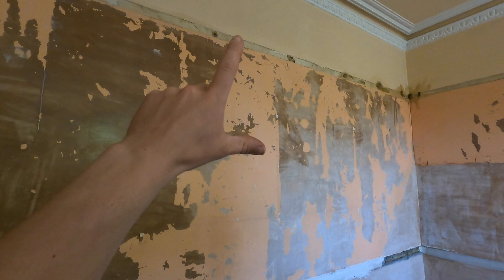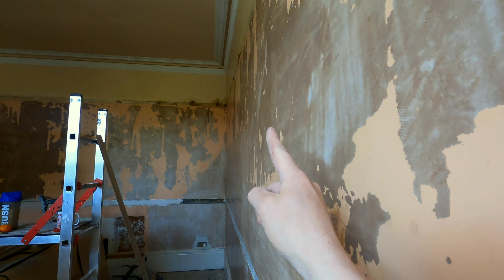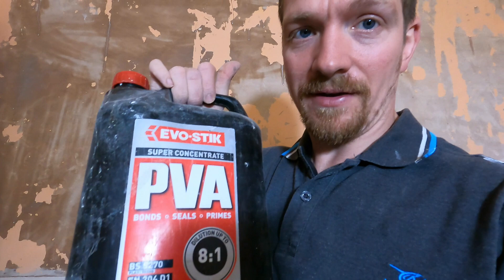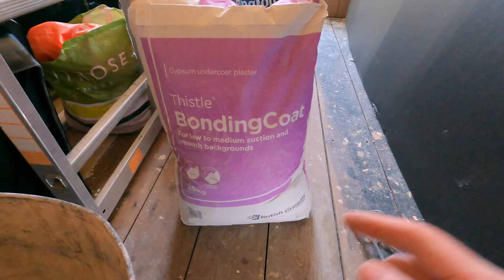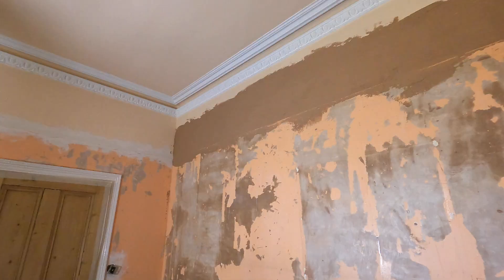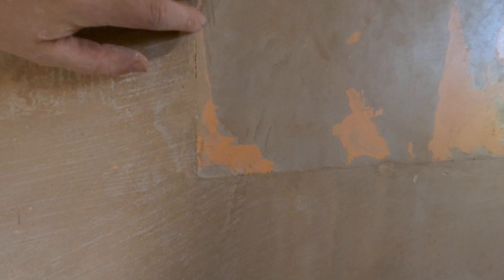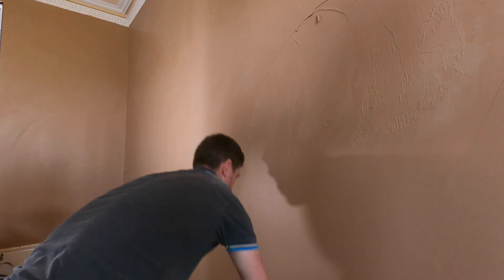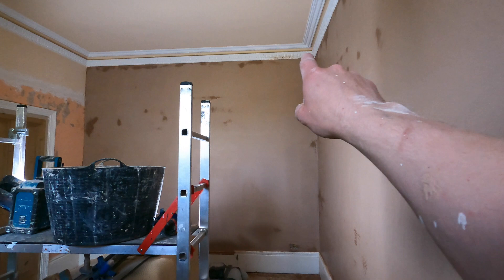This wall will NEVER BE FLAT...So now What??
If you want to learn the basics to plastering and learn how to plaster your own walls then join The Plastering For Beginners welcome Course. It's a free plastering course ideal for anyone who wants to learn how to plaster

Not every wall is perfect. But it’s rare you’ll see a wall this bad!!

We’ll show you what to do if you need to plaster a wall that isn’t flat and show you the best way to deal with it!

Cheers.